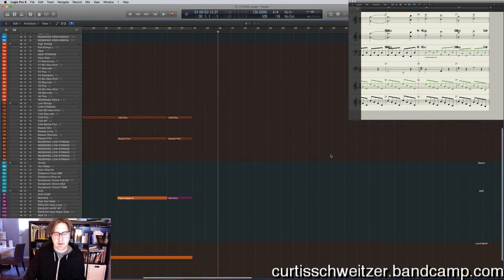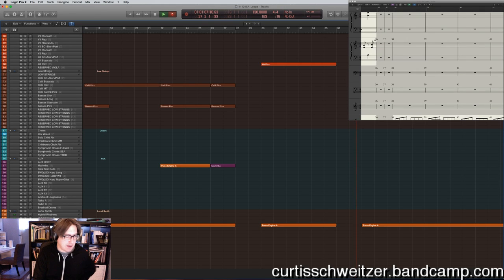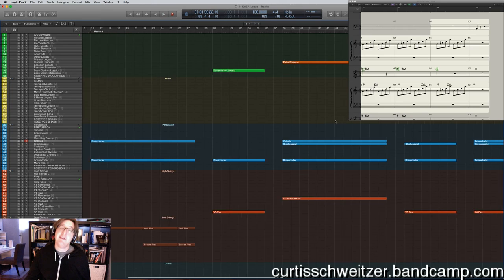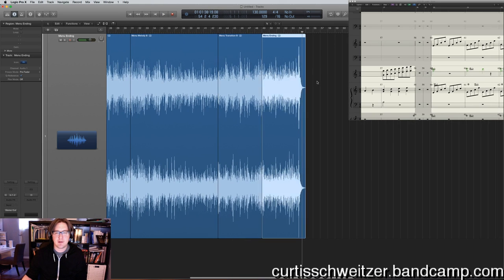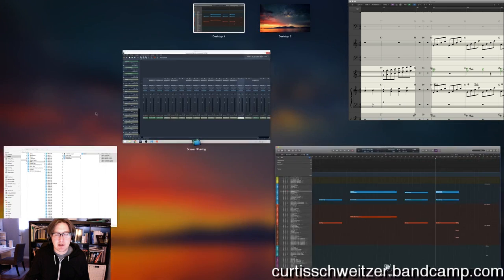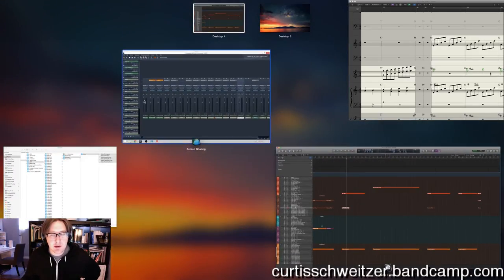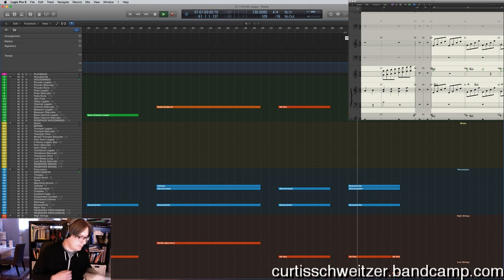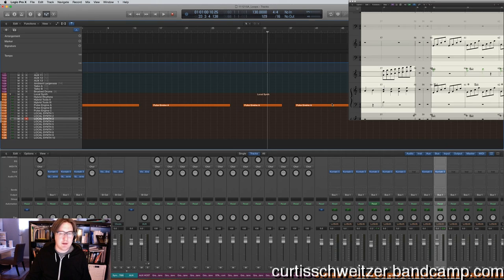Game Music Loops